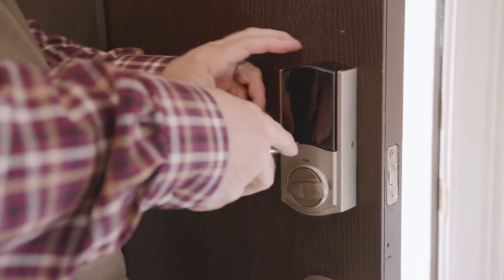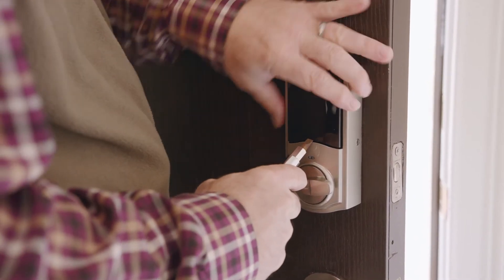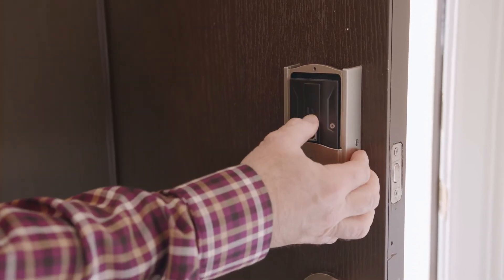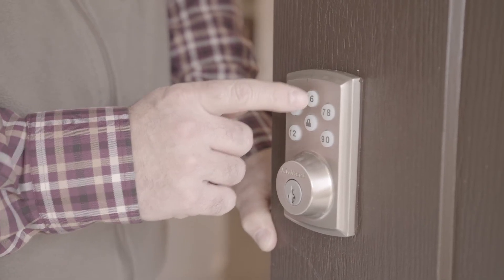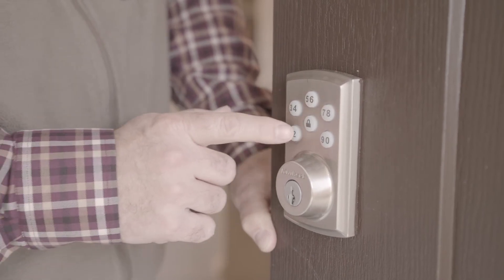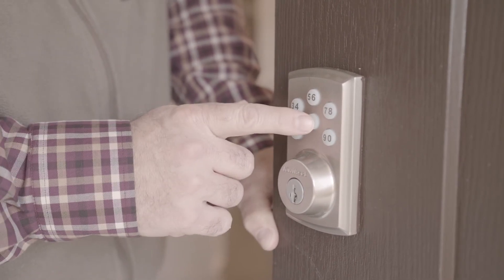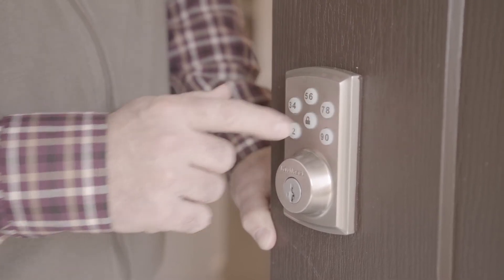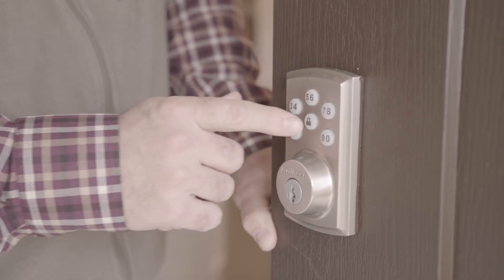Erasing Keypad Codes